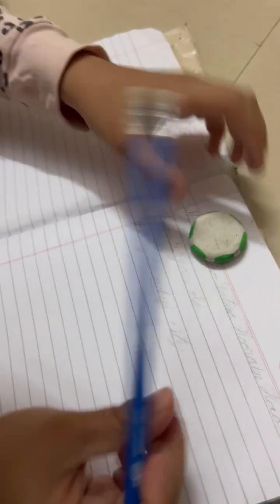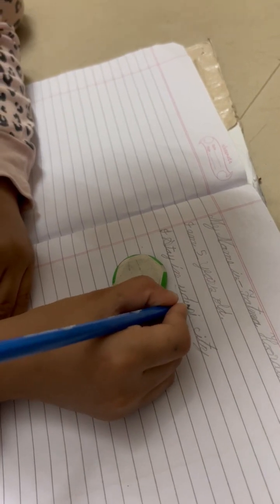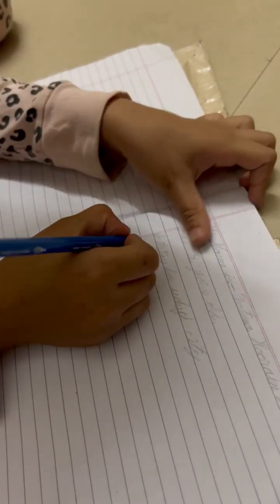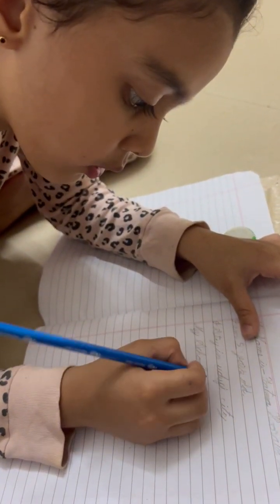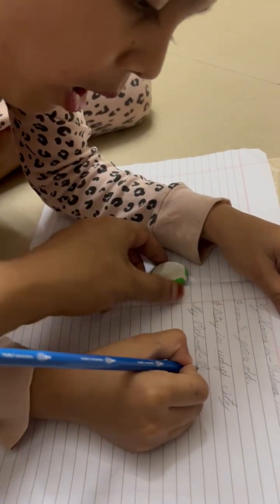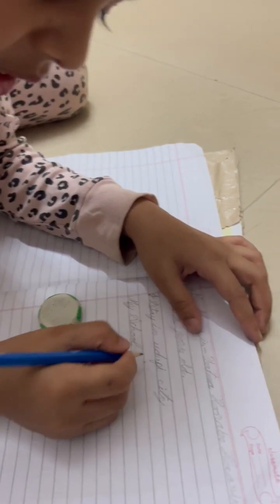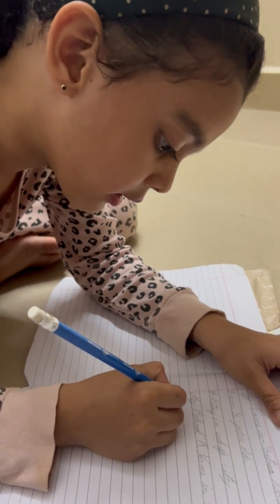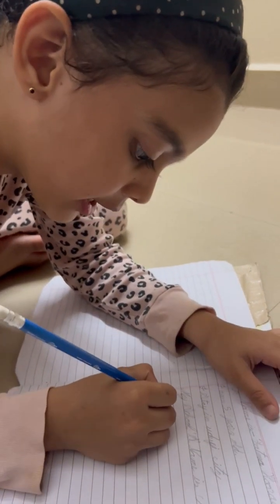Fatma hoorain haaris